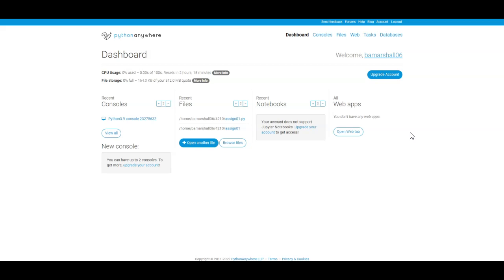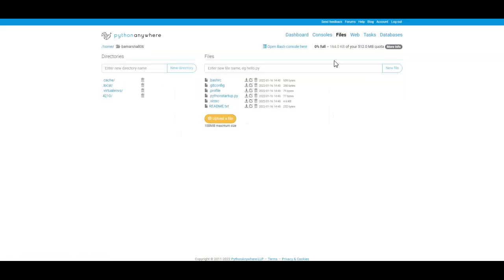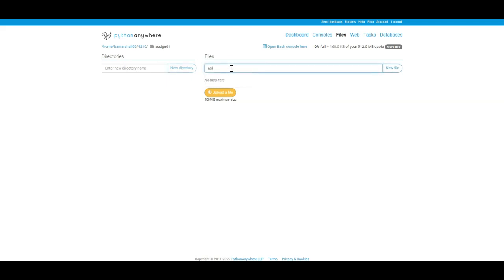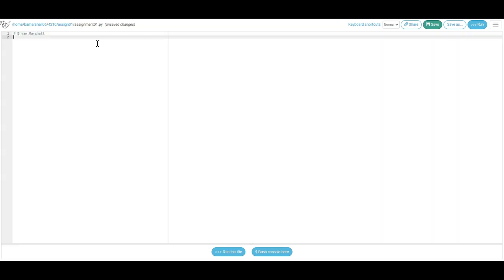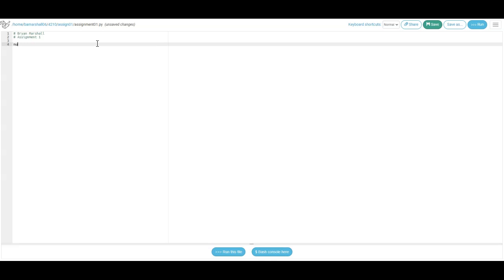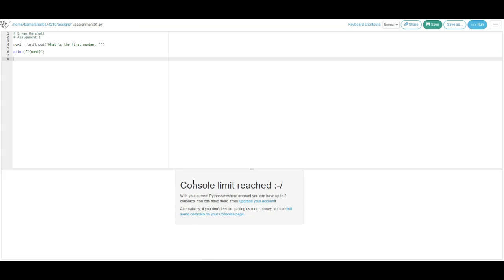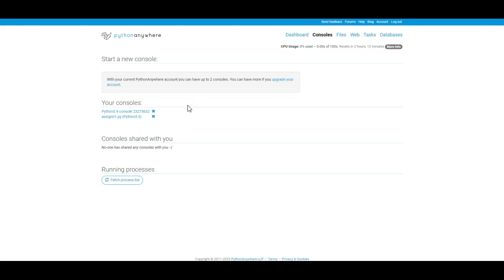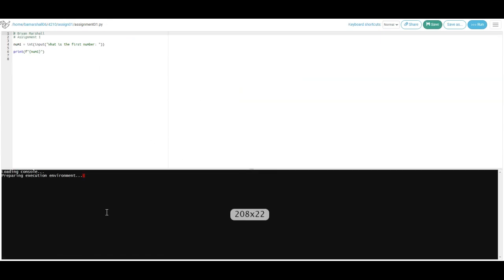Python Anywhere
Short overview of Python Anywhere